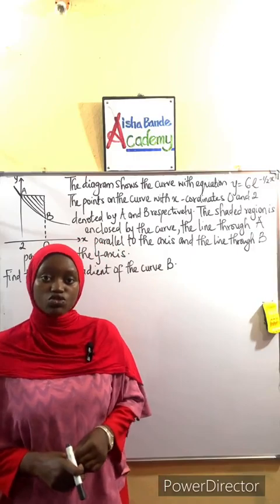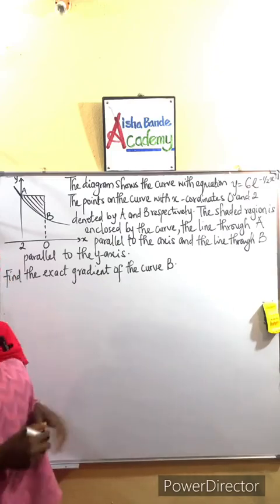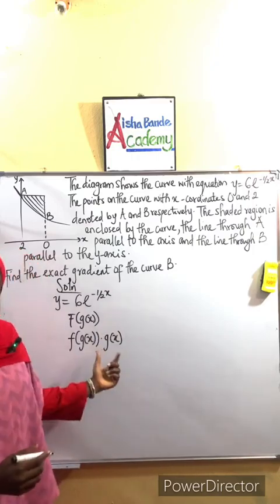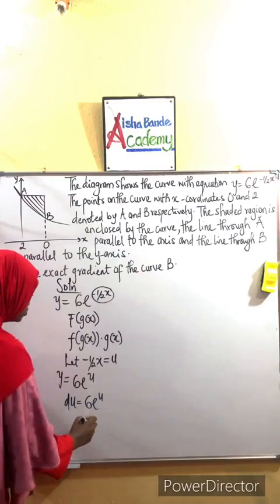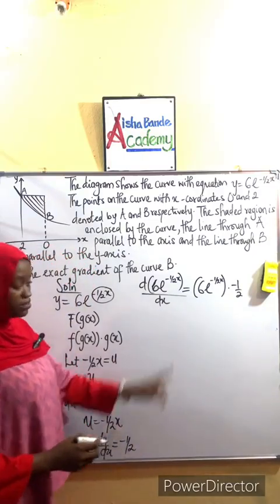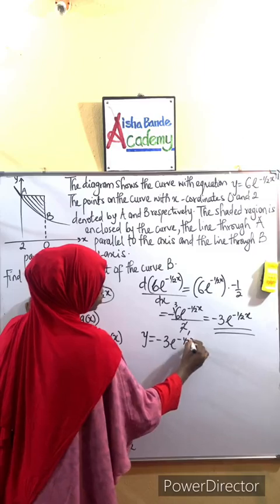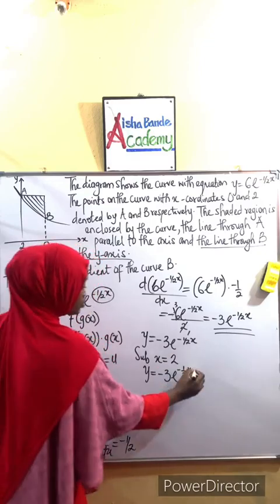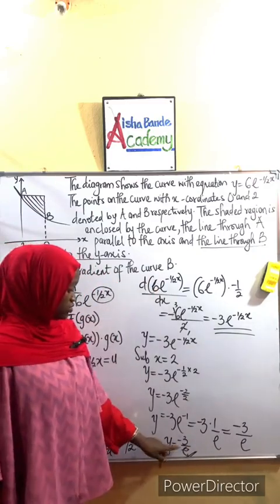Gradient of a curve